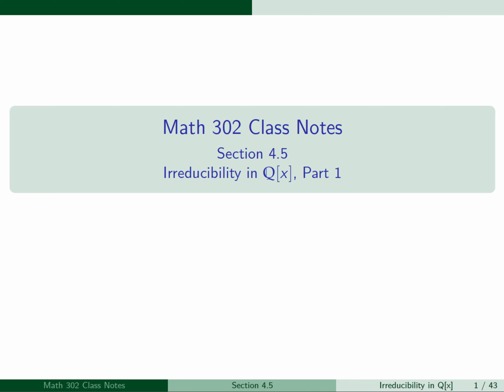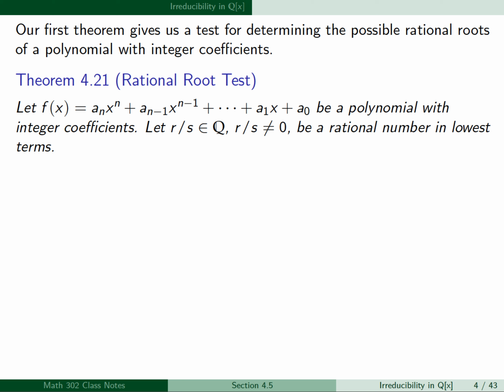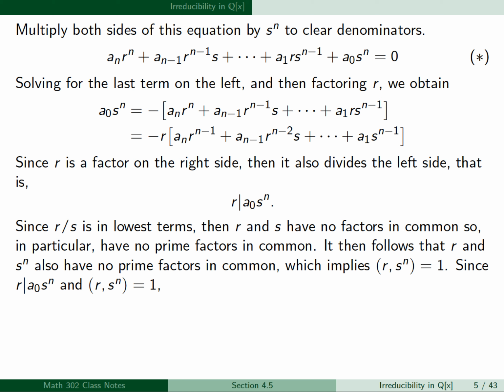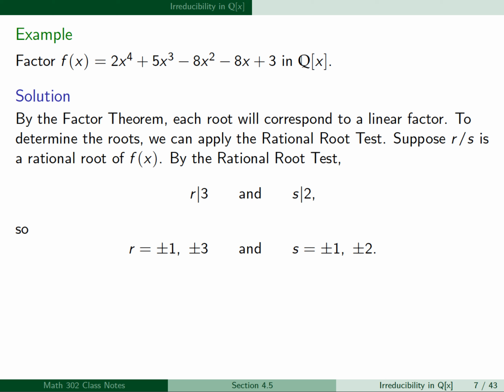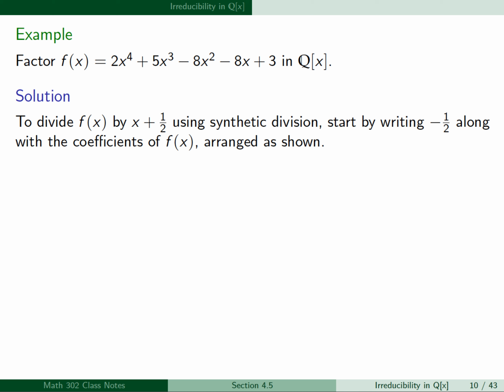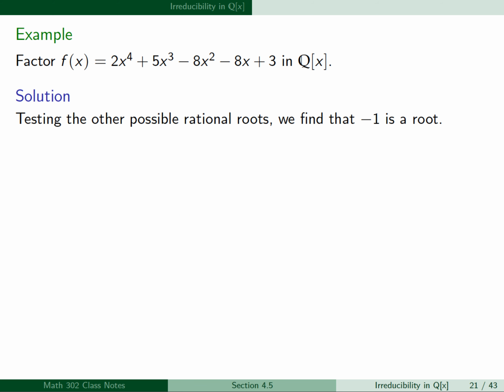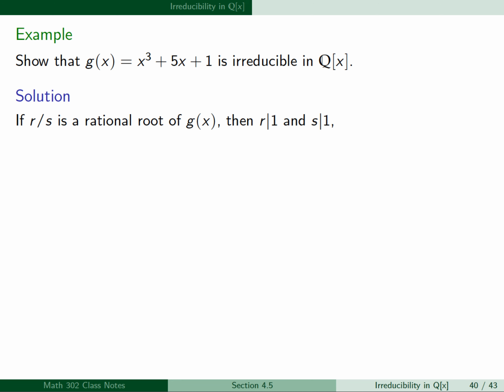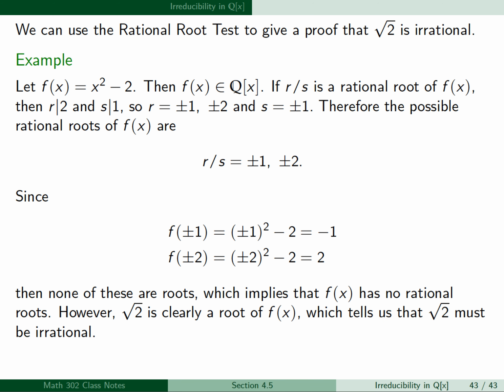4.5 Irreducibility in Q[x] Part 1